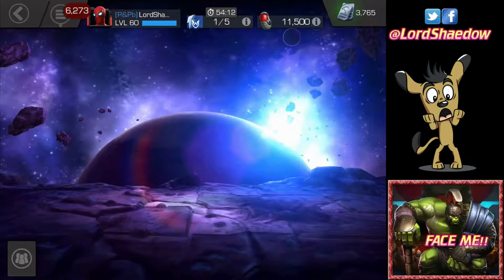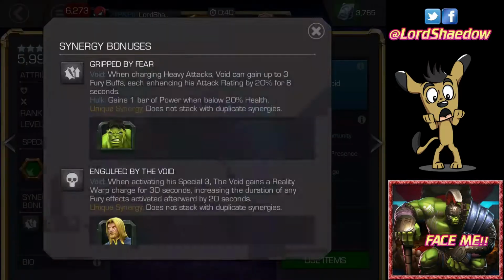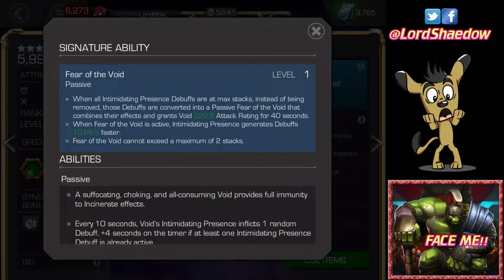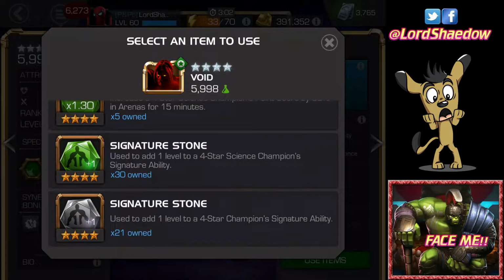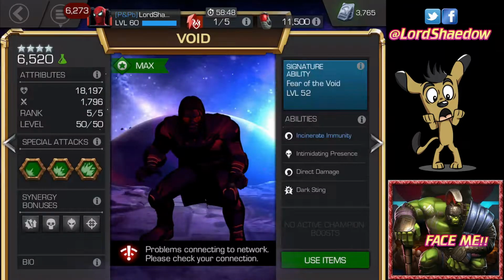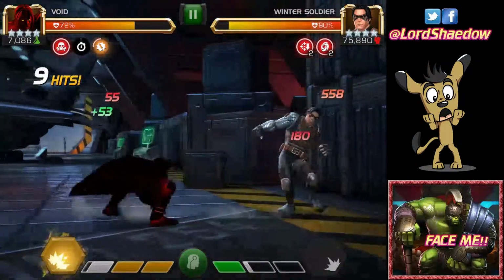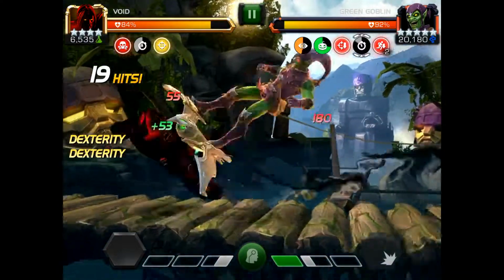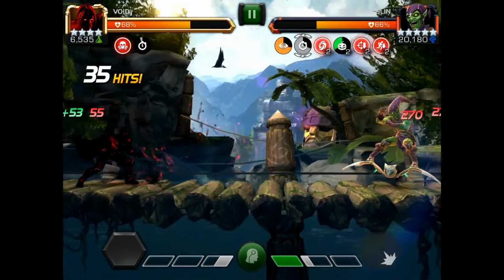MCOC - Void Abilities and Game Play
Void Abilities and Game Play

06:18 - Winter Soldier

Act 5 Vitality Path

11:27 - Green Goblin
13:20 - Nebula
14:52 - Wolverine
16:00 - Wolverine (X-23)
17:08 - Angela

Duels

18:17 - Voodoo
18:55 - Blade
19:39 - Hulk Ragnarok
20:34 - Corvus
21:24 - Mephisto
22:16 - Sabretooth